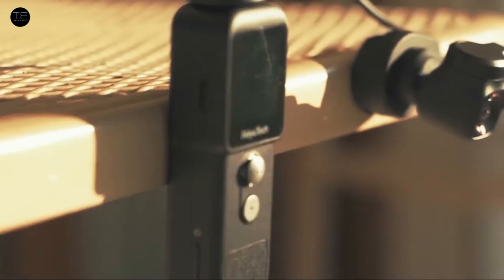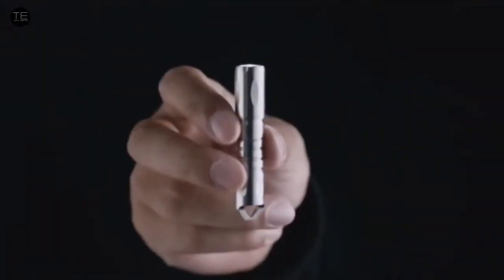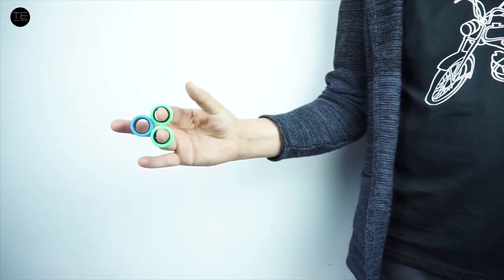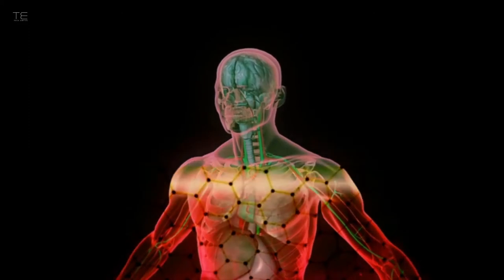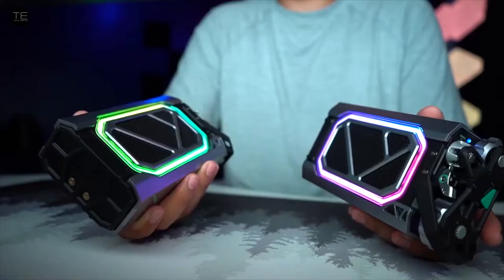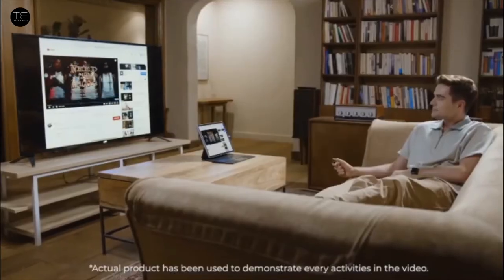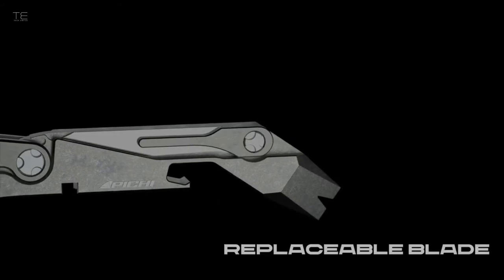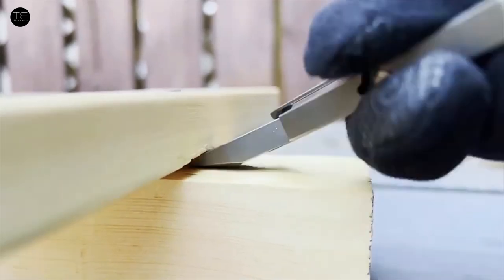Top 8 Gadgets that are worth buying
Hello guys and welcome to a new video where we bring some of the most innovative gadgets in the market, you might need one for yourself or a gift for someone you care about.
Manufactured by the creative minds out there to make your life a little more comfortable and easier for you.

Feiyu Pocket 2S-Wearable Light
HUNT 4.0 | Fire, Light & Tool in One
FinGears
GRAPHENE HEATED JACKET
OPPO Air Glass
Cybershell Bluetooth speaker
Wireless Wearable Finger Mouse
PICHI X2:Titanium All-In-One Pocket Tool For Everyday Carry

Trading cryptocurrencies pose considerable risk of loss. The speaker does not guarantee any particular outcome.